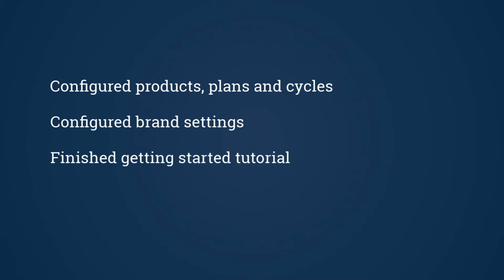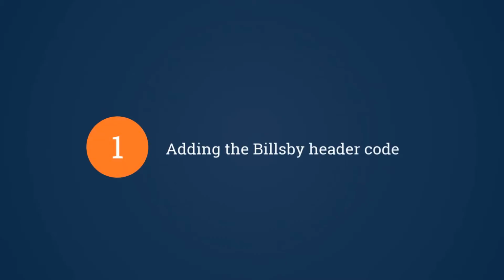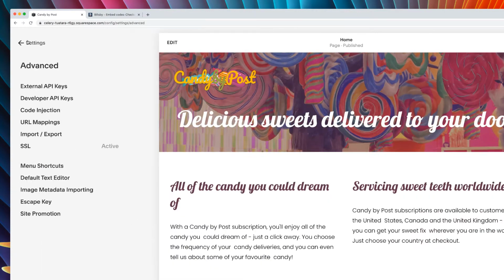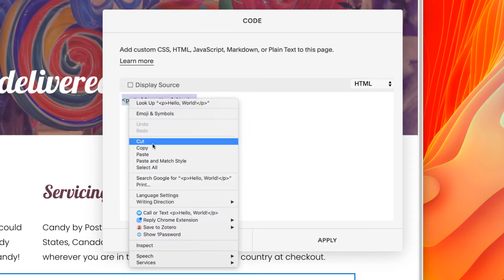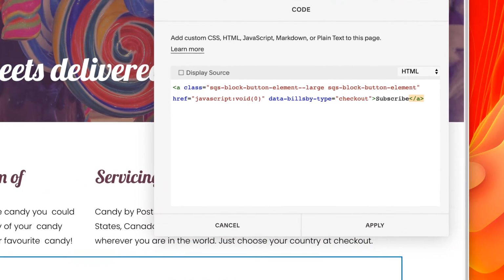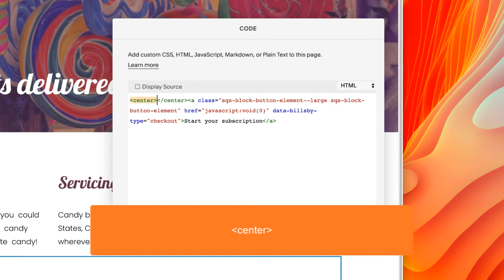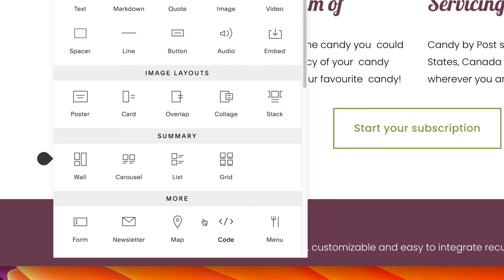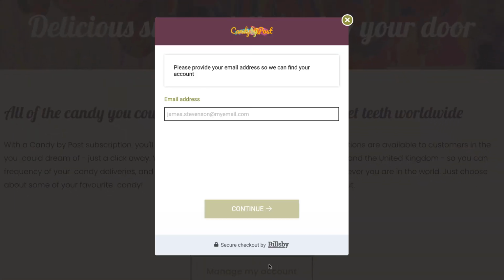Integrate Billsby with your Squarespace website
Here's how to integrate Billsby with your Squarespace website. Whichever website builder you use, we've made it quick and easy to start taking recurring payments from your customers and grow your subscription business.